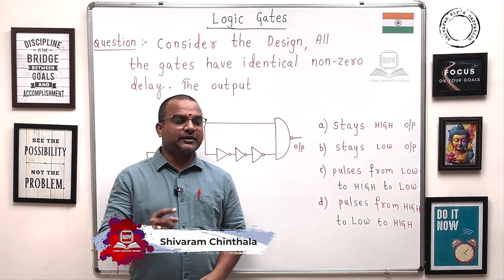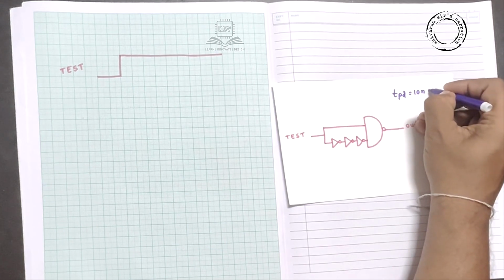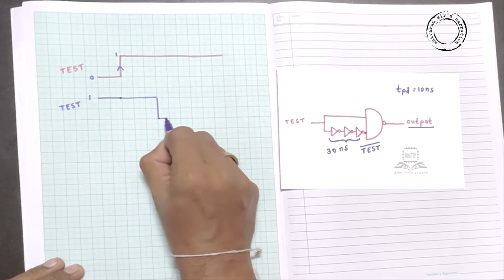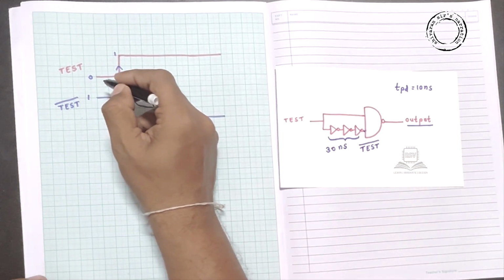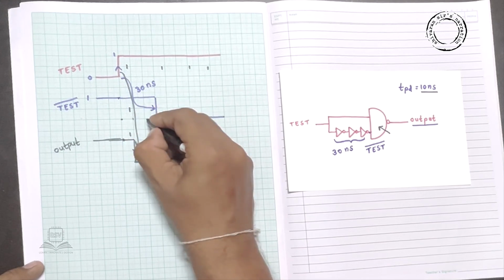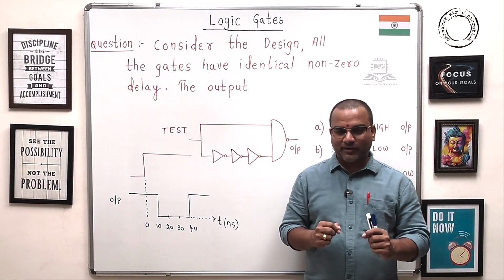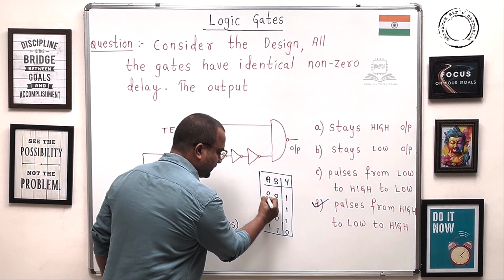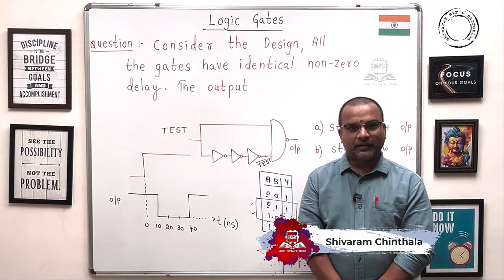The Hidden Reason Behind Logic Circuit Glitches ( Part-5)| Propagation Delay | Deep Silicon VLSI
The Hidden Reason Behind Logic Circuit Glitches (PART-5) | Propagation Delay

Welcome to Deep Silicon VLSI! This video tackles a core design challenge in digital electronics, focusing on how various Logic gate interact. We'll walk through the process of drawing the output waveforms for a Circuit, providing clear explanations of input and output signals with their time durations. This is essential for anyone studying digital Logic design, helping to strengthen your engineering fundamentals and understand timing diagrams in Logic circuits. 🚀

🎯 Motivation
Propagation Delay is a critical factor in digital Circuit performance. Even small timing mismatches can lead to glitches, incorrect outputs, or unstable designs. Understanding this concept is essential for building reliable VLSI systems and mastering Logic gate timing analysis.

👥 Target Audience
Electrical engineering students
VLSI design learners
Digital electronics hobbyists
Circuit design professionals

📽️ Why Watch
Clear step‑by‑step explanation of waveform drawing
Practical demonstration of Logic gate interactions
Real examples of Glitches caused by Propagation Delay
Strengthens your fundamentals in timing analysis

✅ Benefits & Outcomes
Gain confidence in analyzing Logic gate timing
Learn how to identify and prevent Glitches in Circuits
Build stronger foundations for VLSI design projects
Improve exam preparation and digital design problem‑solving skills

🔗If you enjoyed this design challenge, check out my previous similar challenge videos here: